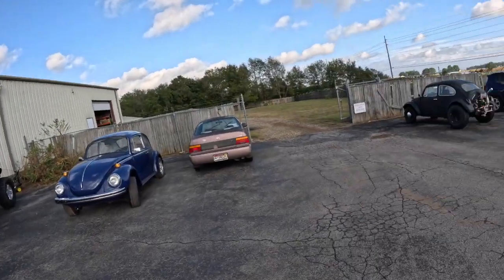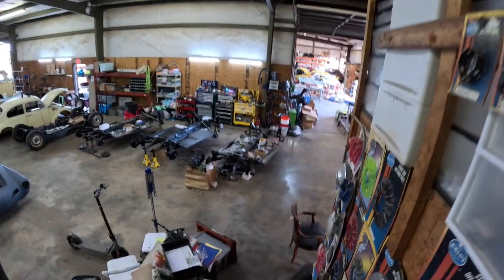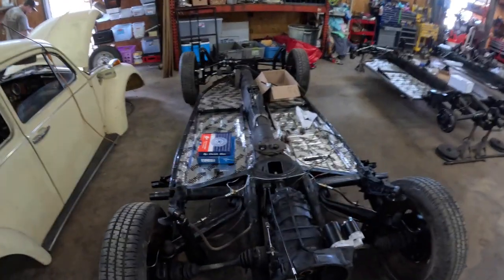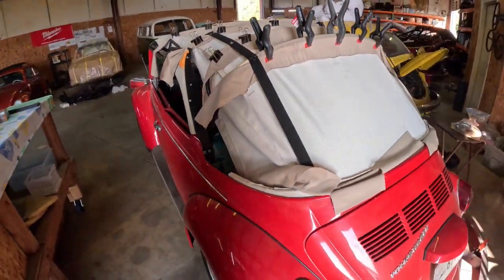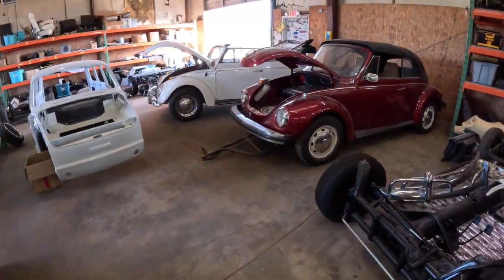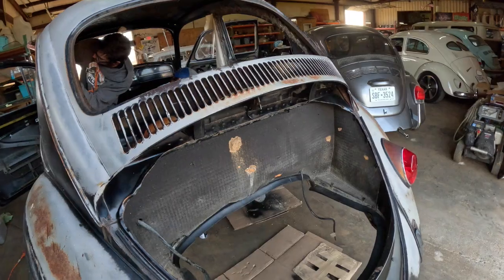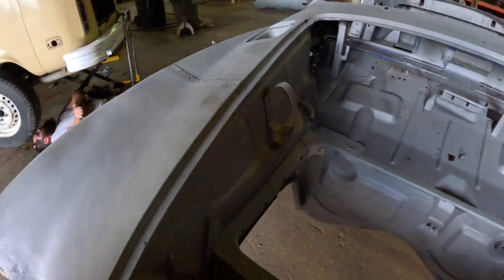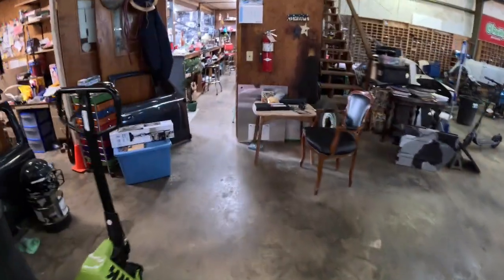Mount's Customs Updates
Check out this video of a few new updates.